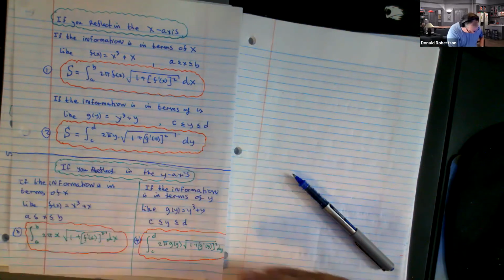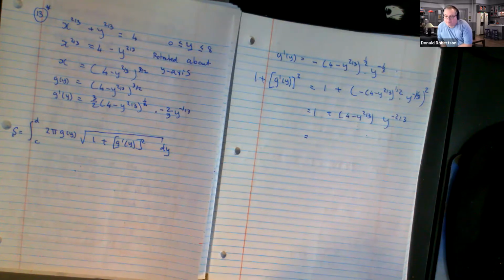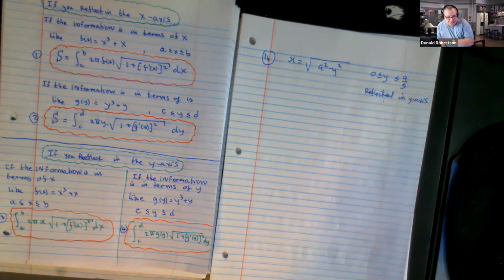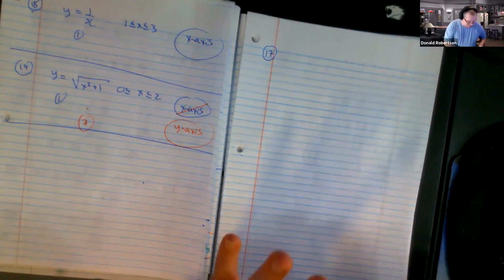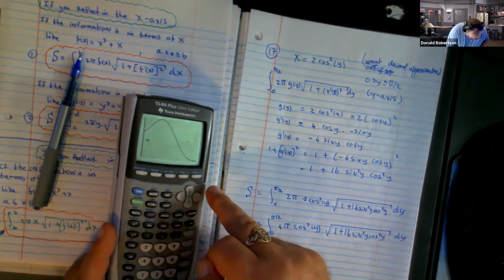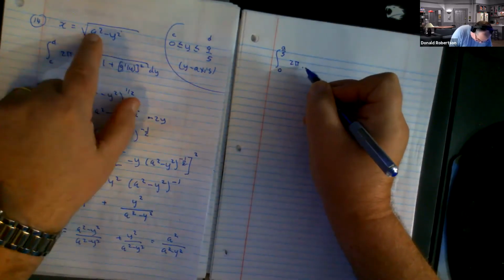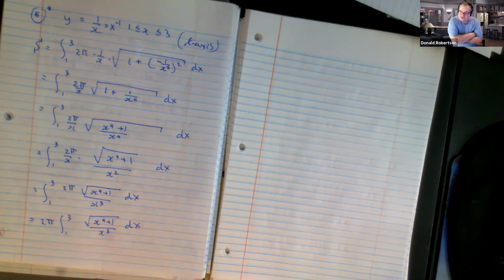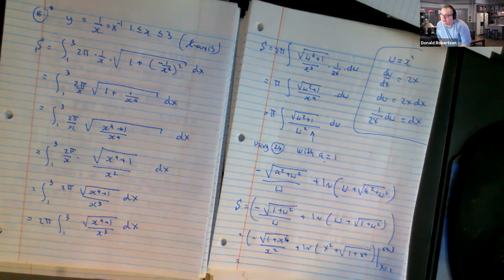Math 152 11am Tue 16th Nov